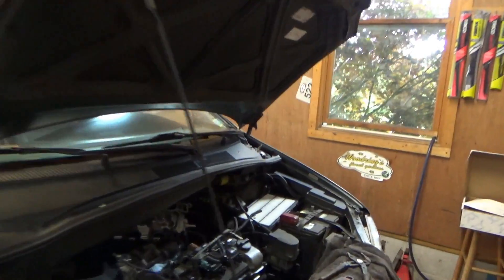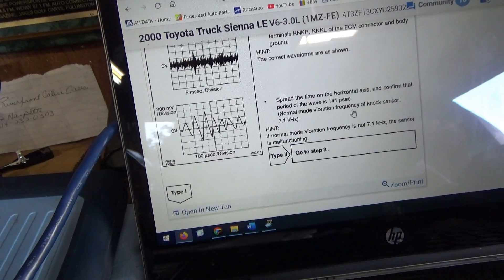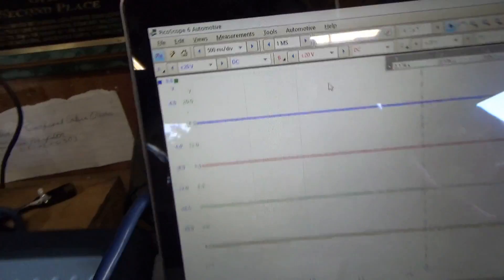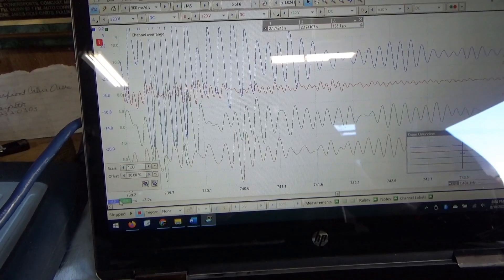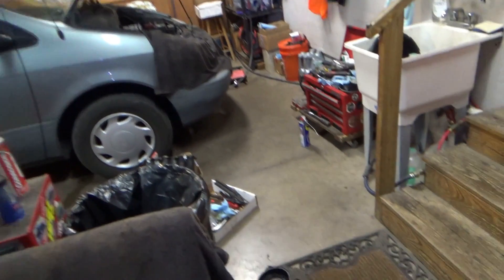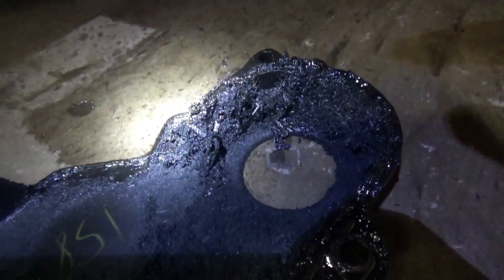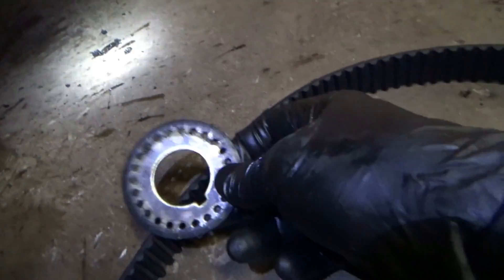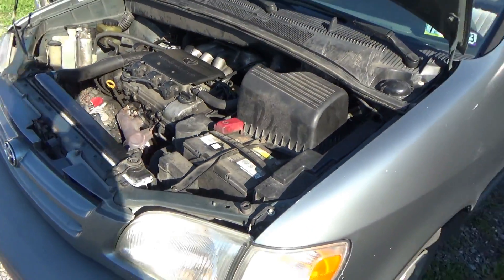Test Knock Sensors...on the BENCH! (Toyota V6 @545k miles!)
The legendary 2000 Toyota Sienna is in for a routine  timing belt change at 545,000 MILES!

Customer also wants me to address the pesky Check Engine light setting a
P0330 -Bank 2 Knock Sensor Circuit code.

Here's a neat way to bench-test a knock sensor to verify proper operation to confirm the repair before installing it on the vehicle.

Bonus Footage included :)

Ivan